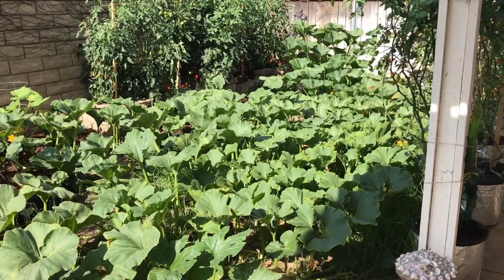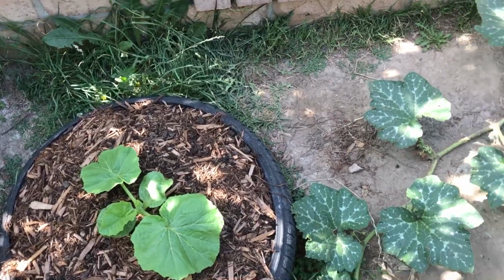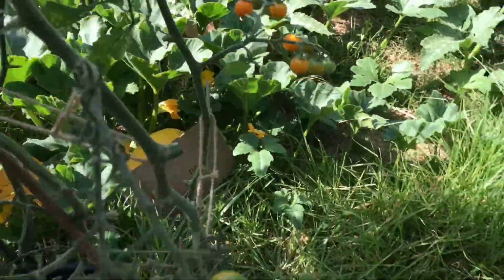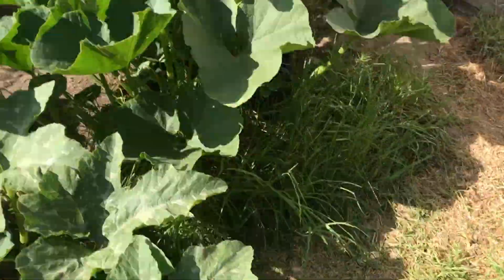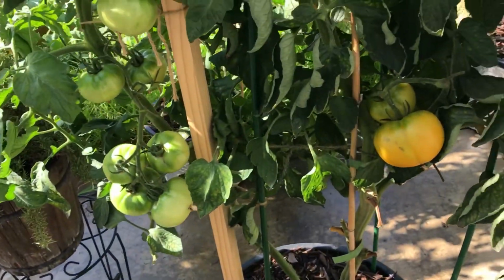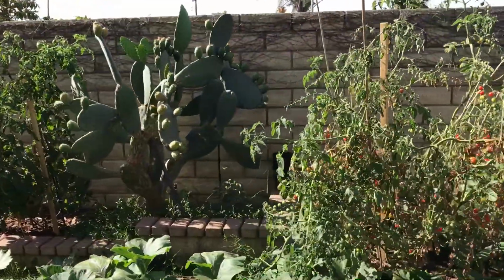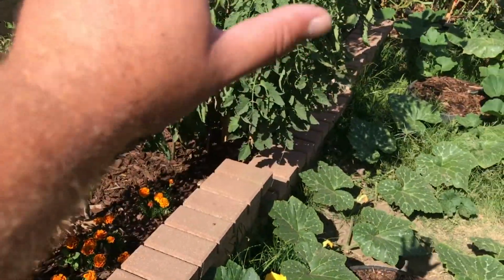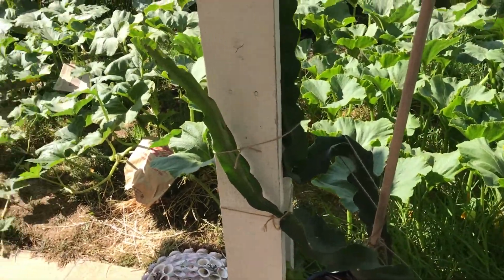Backyard Gardening 2017 - Part 13 Pumpkins and Return of the Max